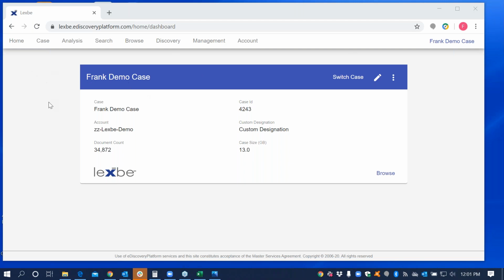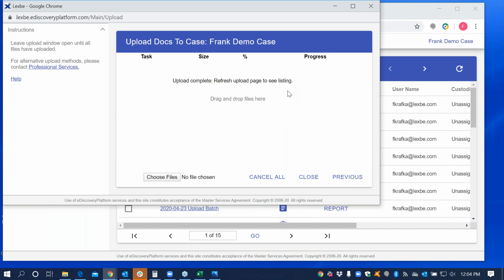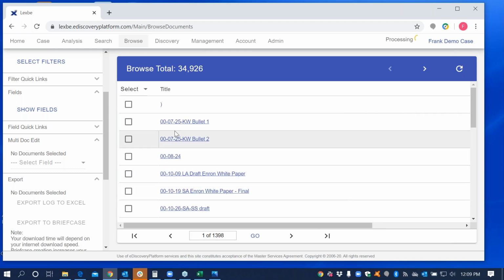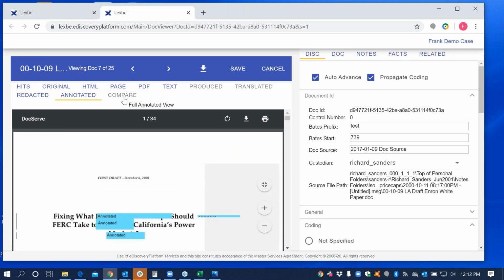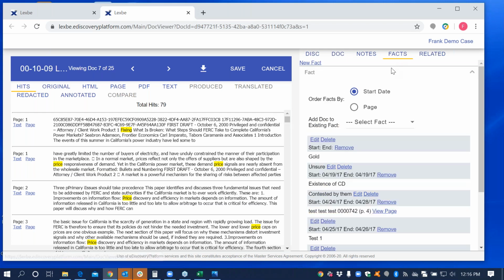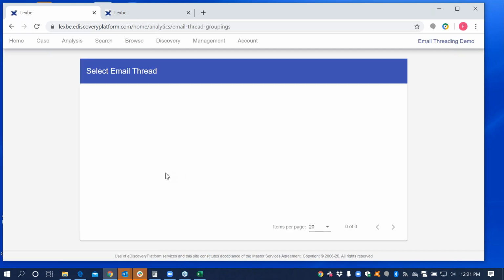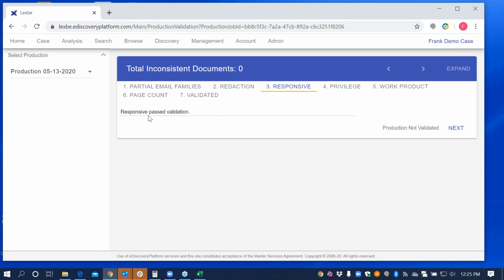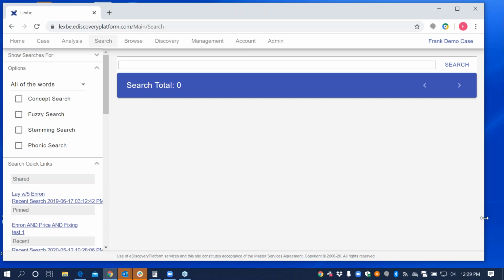Lexbe eDiscovery Platform Demonstration May 2020